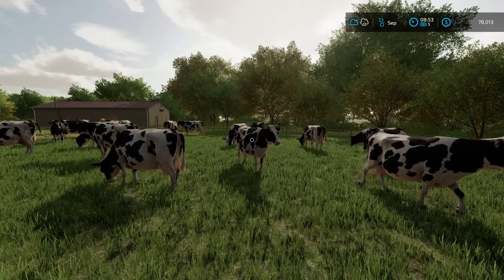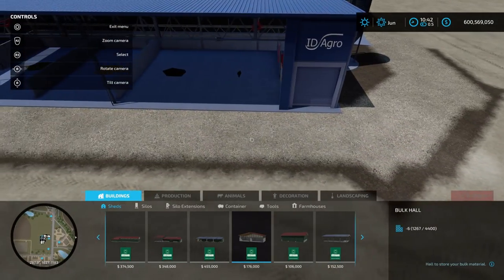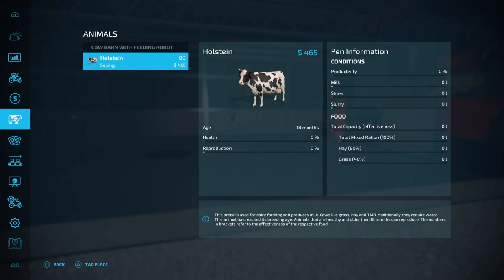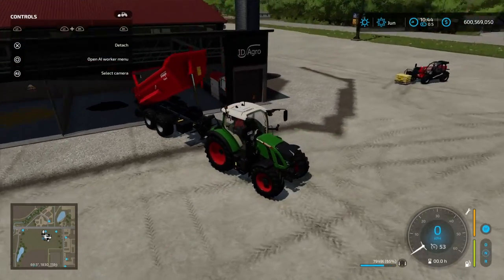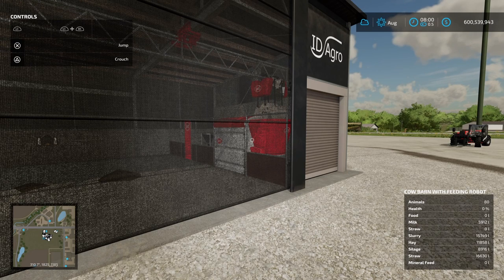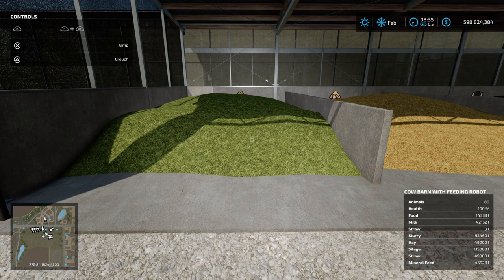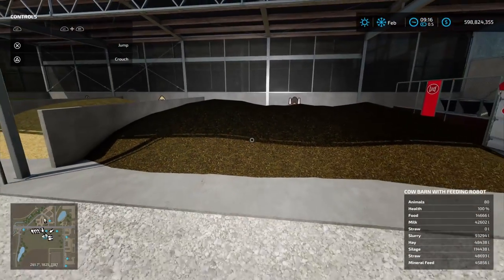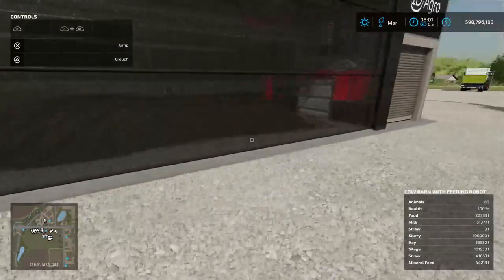How To Use The Auto Feeding Cow Barn Robot In Farming Simulator 22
In this video I show how to use the auto feeding cow barn and discuss some of the pro's and con's of this set up.